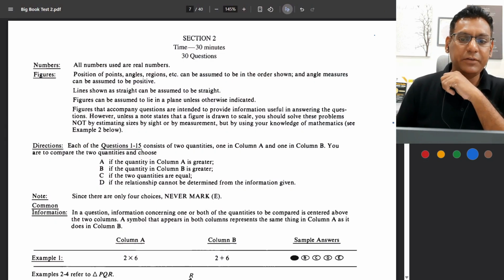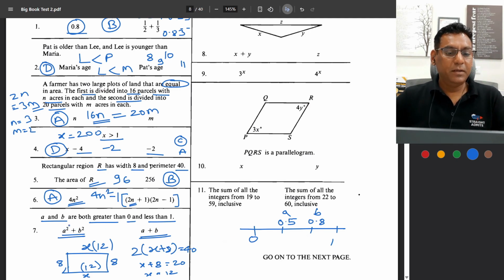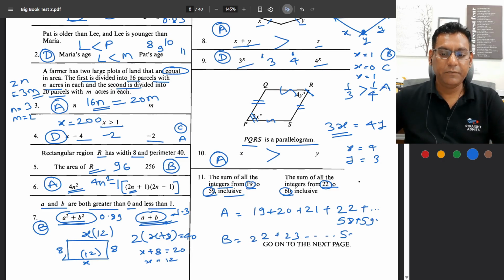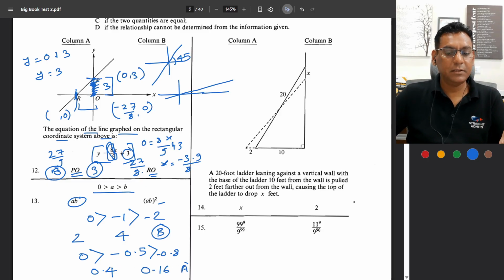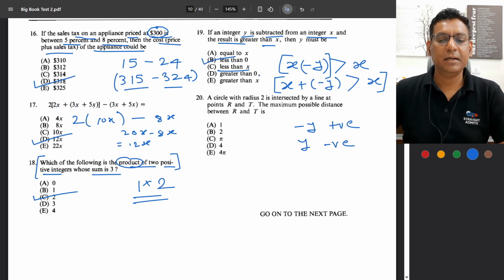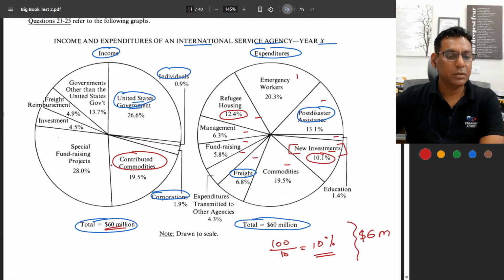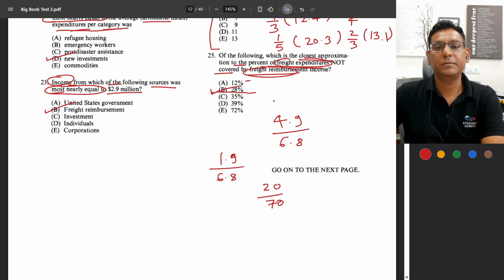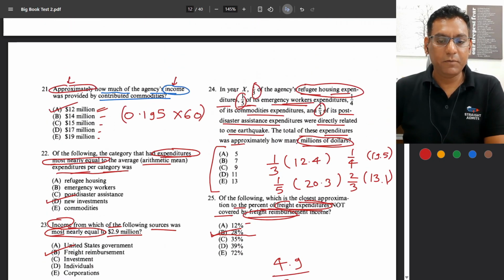GRE Big Book - Test 2 - Quant Section 2 | Live Solving